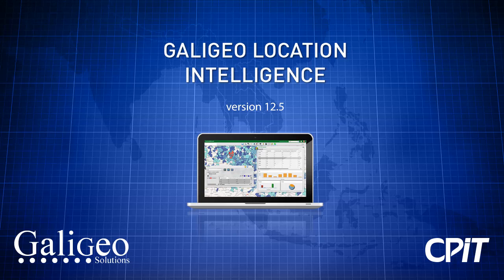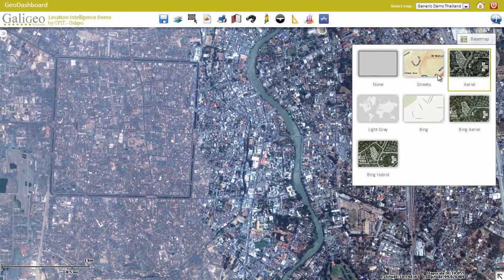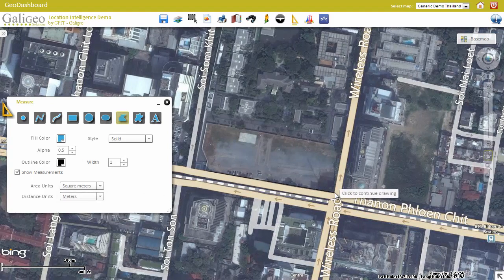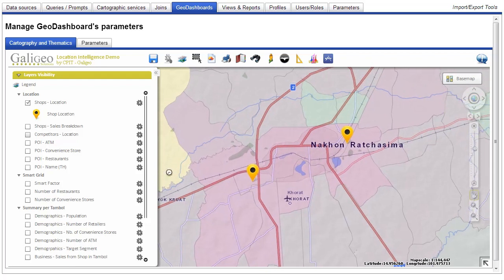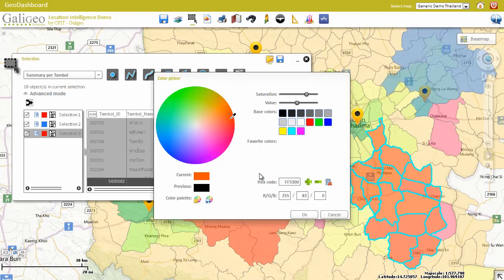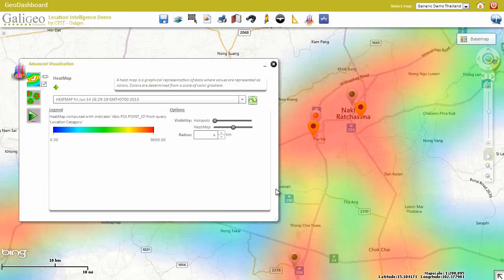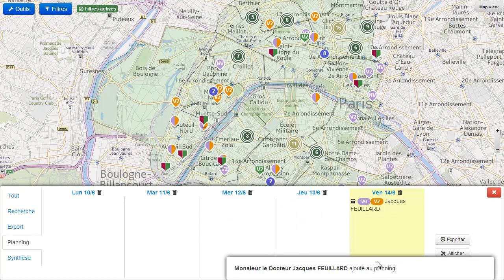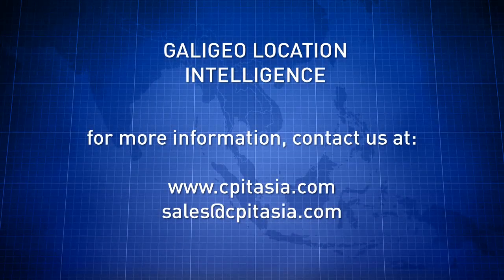Galigeo Location Intelligence Features Demo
Once you watch on this video, you will get more about visualization tools how Galigeo Location Intelligence can work efficiently with Galigeo features such as administration module, up to date maps and embedded map, thematic, spatial filters and many more explained in the video.

Galigeo provides the most advanced set of visualization and analysis tool available for Location Intelligence. From measurement tool to heatmaps and travel time optimization, Galigeo differentiates itself by the constant innovation and refinement of the solution it provides to its customers.